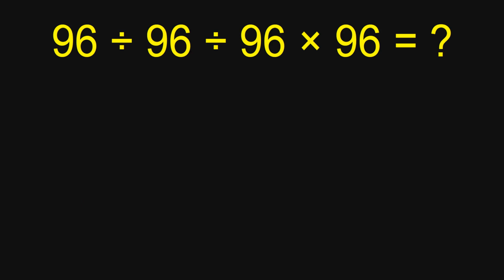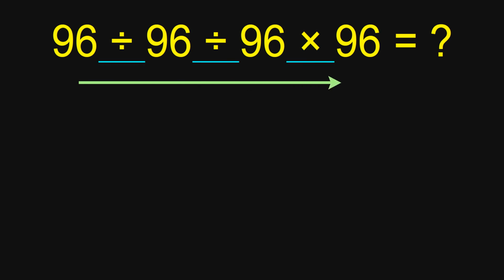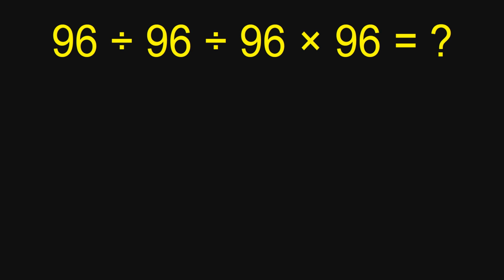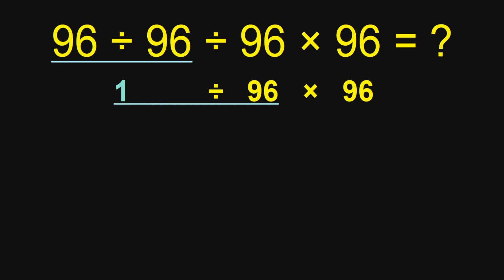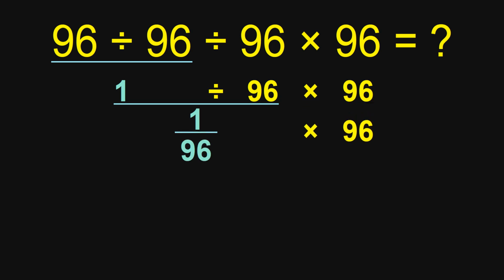A Masterclass in Numerical Hierarchy 96÷96÷96×96 = ?